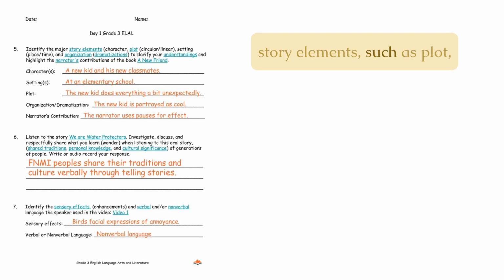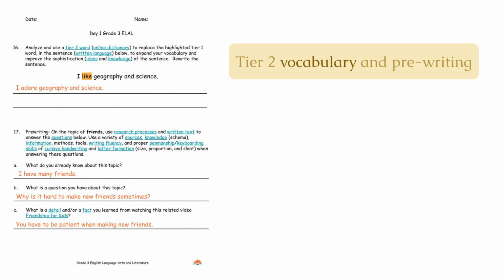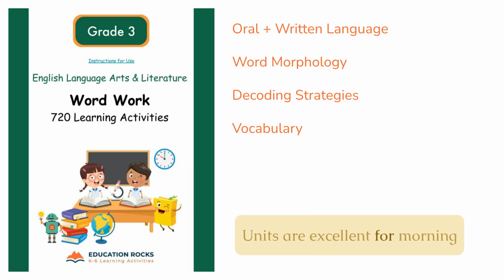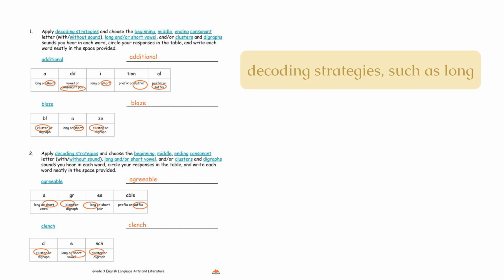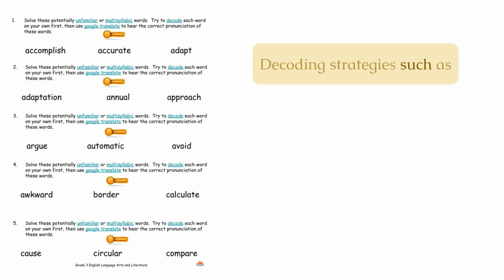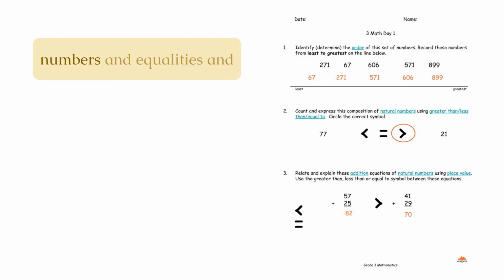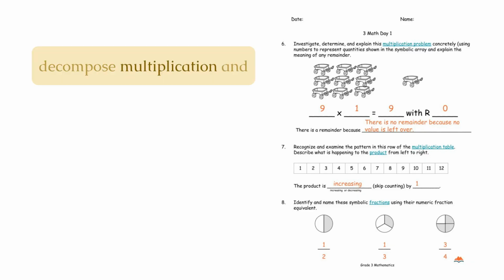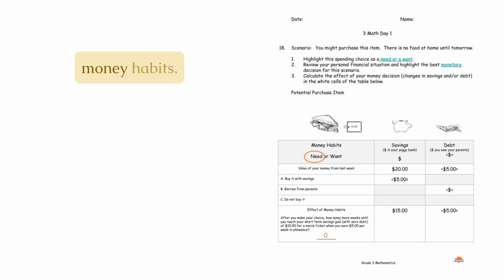3rd Grade ELA + MATH Workshop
Welcome to Education Rocks Kindergarten to Grade 6 Student Learning Activities!

Reduce hours of prep! Students not at grade level? Nonverbal or speech delayed students? Emergency Sub Plans? New grade or split grade? Teach all ELA + MATH outcomes every day? Personalized student sight word lists, dictionaries and math skills practice? TpT Easel activities and assessments? Yes!

Education Rocks is a ready to use no prep ELA + MATH 180 Day student learning program that spans the entire curriculum and is completely editable.

Choose traditional and/or multimodal learning and response recording through video, audio, and digital tools.

Have a great school year!